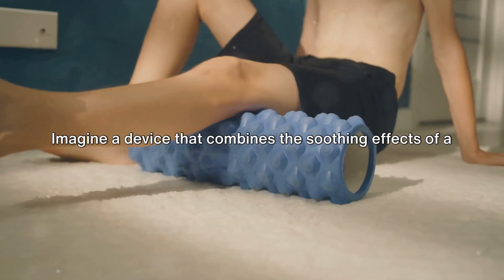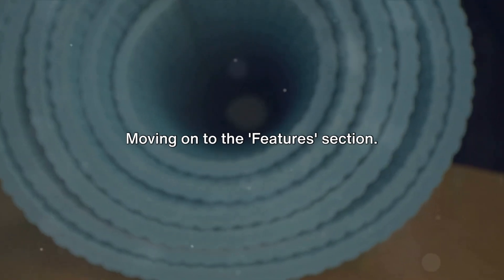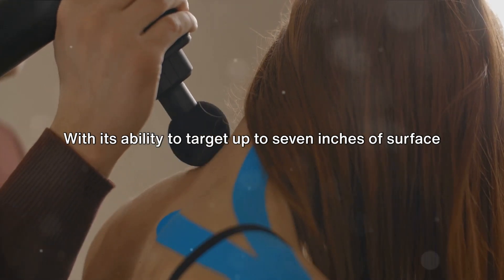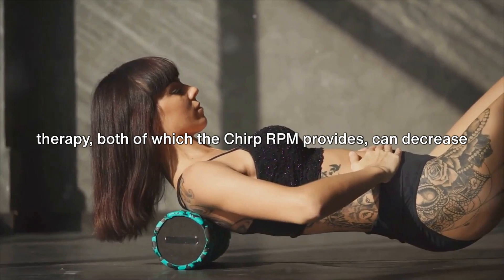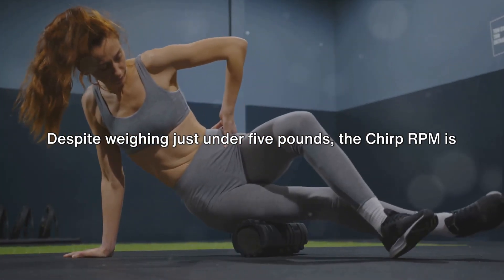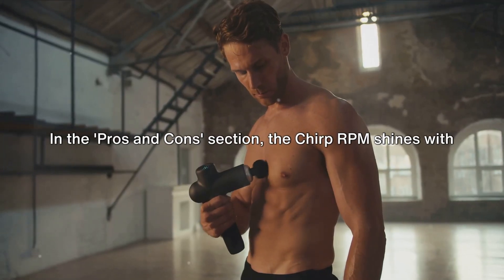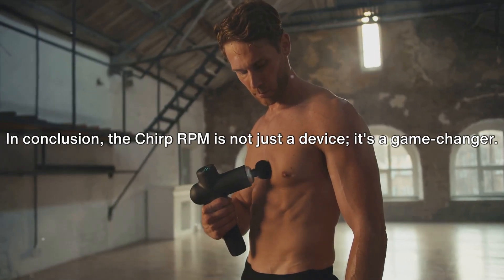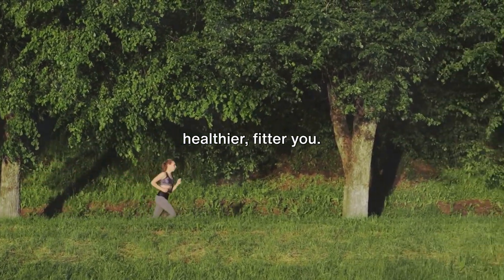Unleashing the Power of Chirp RPM: A Fusion of Foam Roller and Massage Gun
🌟 Embark on a journey to discover the ultimate fusion of relaxation and recovery in our latest video, "Unleashing the Power of Chirp RPM: A Fusion of Foam Roller and Massage Gun." 🚀 Join us as we explore the innovative Chirp RPM, a game-changer in the world of recovery technology. Learn how this powerful fusion can enhance your recovery routine, promoting flexibility, and soothing those tired muscles. 🌈 Don't miss out on the next level of self-care and recovery! 🌐✨ ChirpRPM FoamRoller MassageGun RecoveryTech ExcitFit InnovationInWellness MuscleRecovery SelfCareJourney FitnessTech Well-nessRevolution
🔗 Dive into the video now and elevate your recovery experience with Chirp RPM!

If you want to Create Similar Video in One Click please Follow Below Link: (By Using This Link You Will Get 50 extra AI minutes to generate videos)

Create Your Own Marketing Agency and Create, Schedule, Post and Manage 100s of Social Platforms and Clients from Single Dashboard:
14 Days Money-Back Guarantee by Supplier

Activate Your Internal Wealth DNA to Automate Wealth Generation:
365 Days Money-Back Guarantee by Supplier

Automate Your Whole Video Creation for All Social Media Platforms:
30 Days Money-Back Guarantee by Supplier

You Want Start a Business Online, But Not Sure What and How. Here is Your Way Out:

Write, Script, Generate Video and Publish in Various Platforms by this Single AI:
100% Guarantee Satisfaction

Create Your Own Website and Landing Pages in Simple Steps:
30 Days Money-Back Guarantee by Supplier

Welcome to ExcitFit, your ultimate destination for all things fitness and well-being! 🏋️‍♀️💪 Our channel is dedicated to helping you achieve your health and fitness goals through expert guidance, motivational content, and actionable tips.

Explore a wide range of workout routines, from high-intensity HIIT to relaxing yoga sessions, suitable for both men and women. Discover nutritious meal prep ideas, diet tips, and healthy recipes that will fuel your body and aid in your weight loss journey.

We believe in holistic well-being, addressing not just physical fitness but also mental health and self-care. Join our supportive fitness community, where positivity, self-motivation, and perseverance are celebrated.

Our fitness experts and influencers are here to inspire and empower you on your path to a healthier, happier you. Let's embark on this exciting fitness journey together! 💫🌟